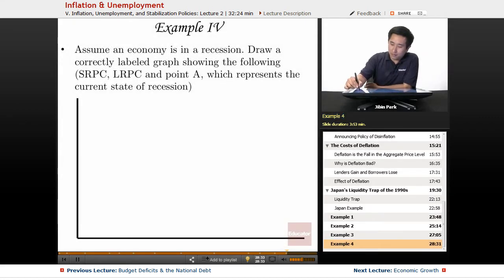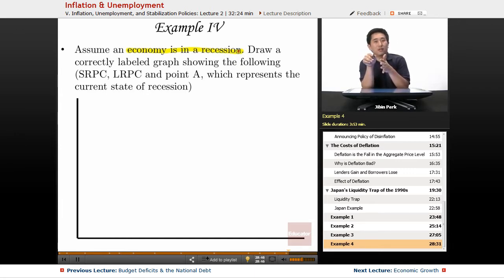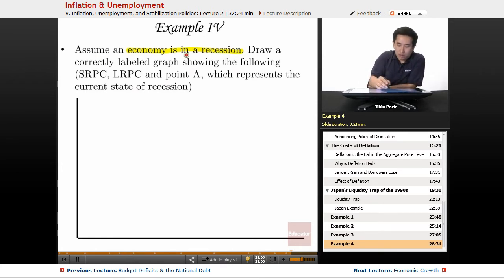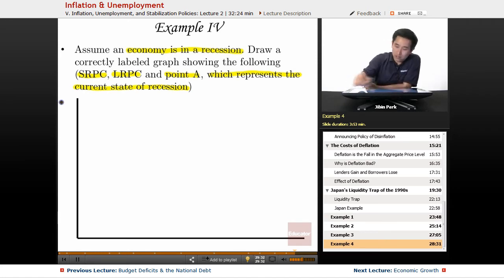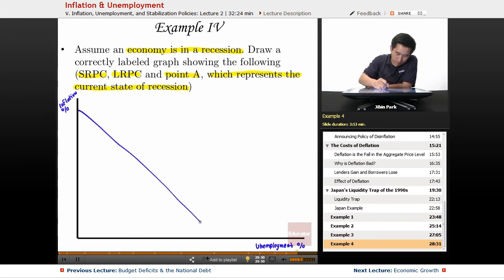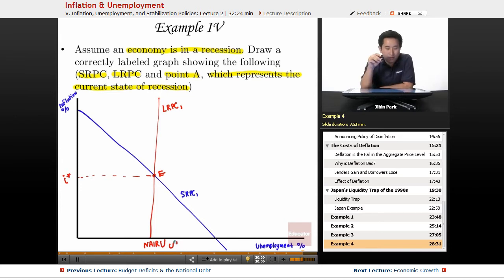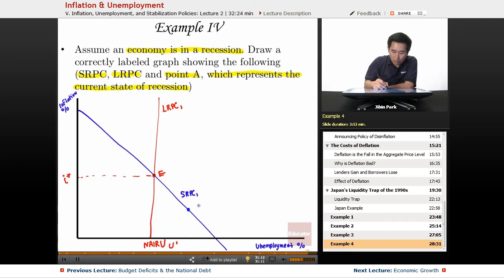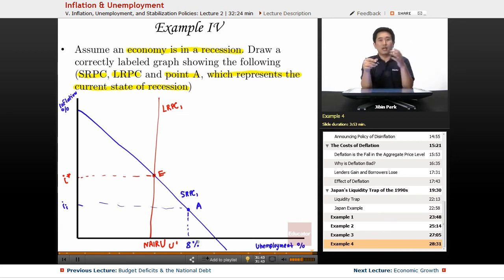"Inflation & Unemployment" | AP Macroeconomics with Educator.com